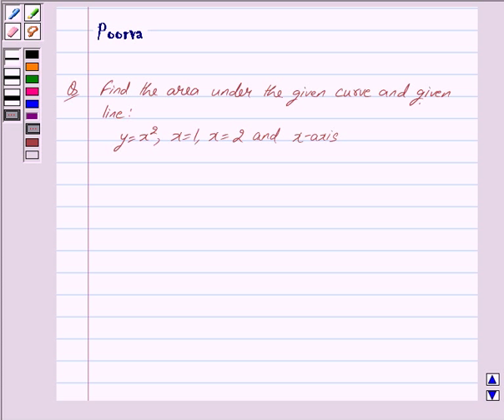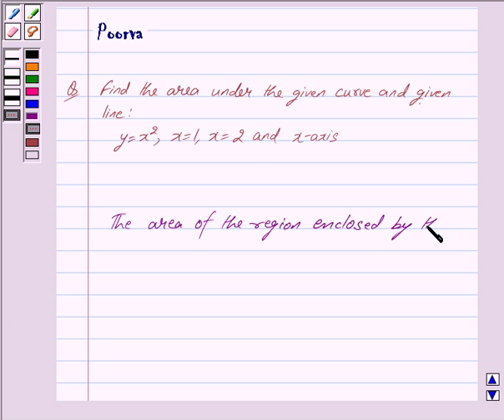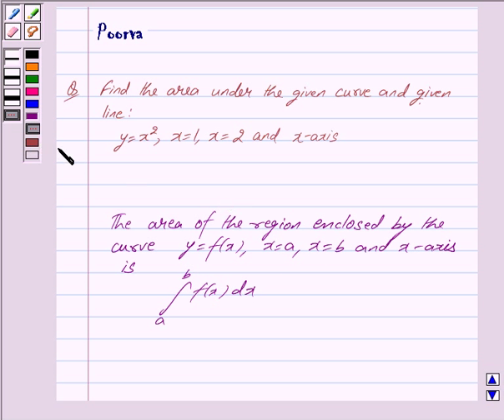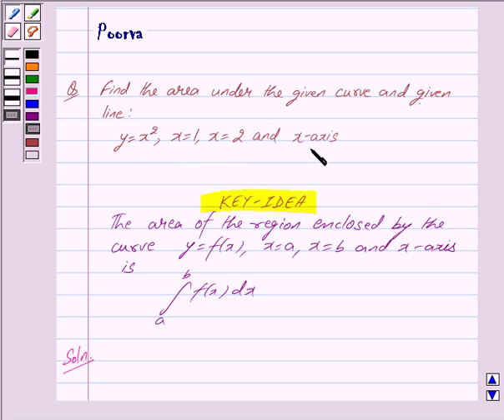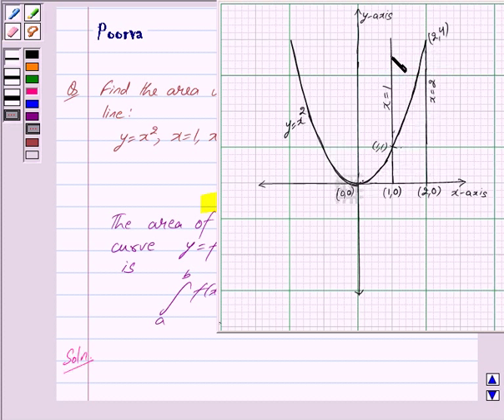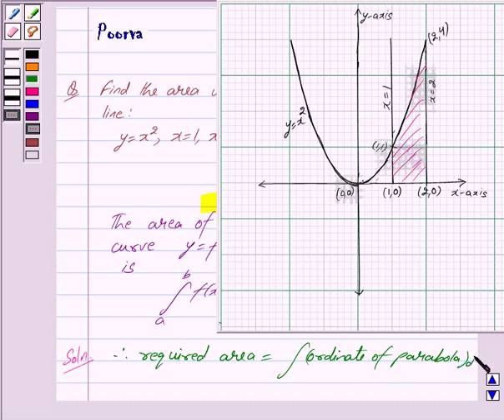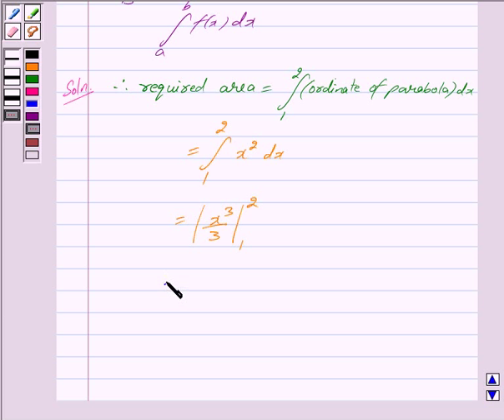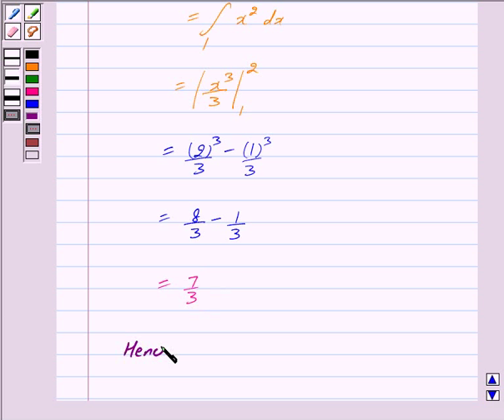Maths XII NCERT 2007 8 Misc 1i